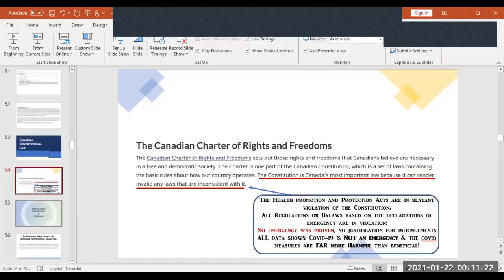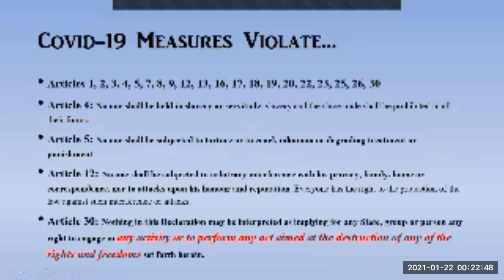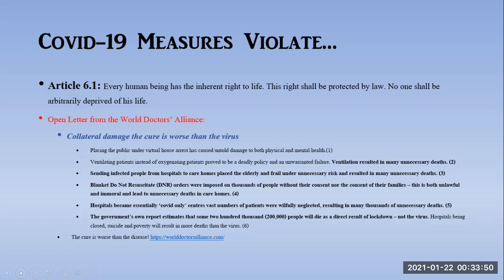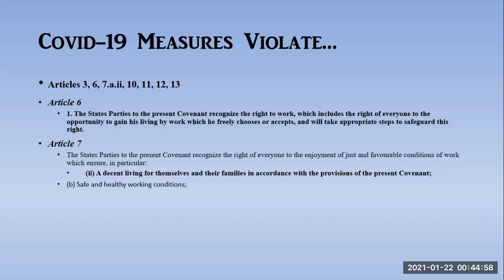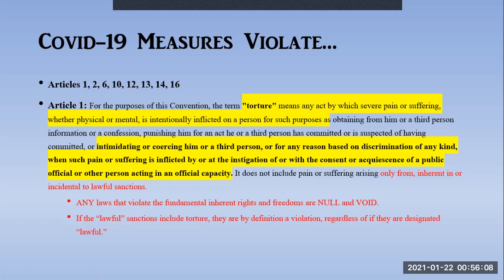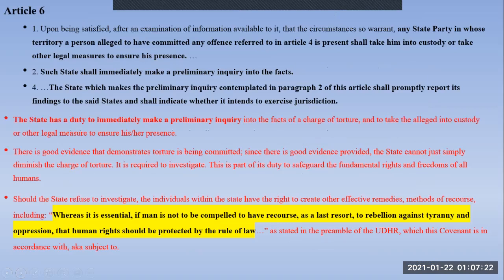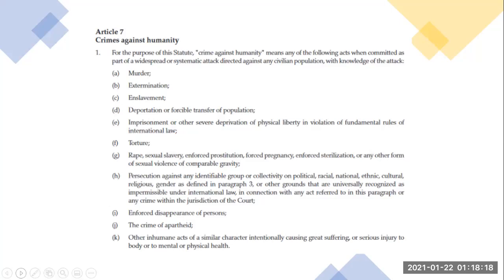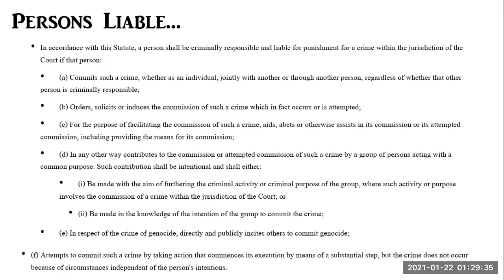Human Rights and Covid-19 Part 3: International Treaties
Part 3: International Treaties; Universal Declaration of Human Rights; International Covenant on Civil and Political Rights; International Covenant on Economic, Social and Cultural Rights; Covenant Against Torture and Cruel, Degrading, Inhuman Treatment and Punishment; Rome Statute of the International Criminal Court.